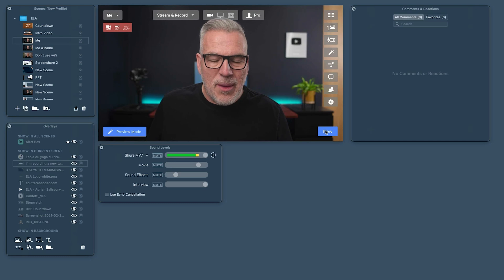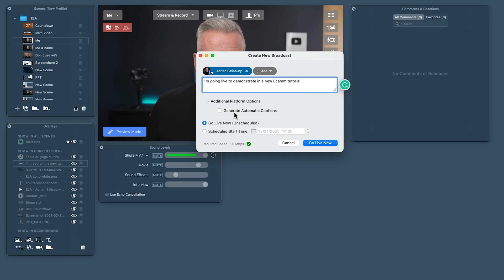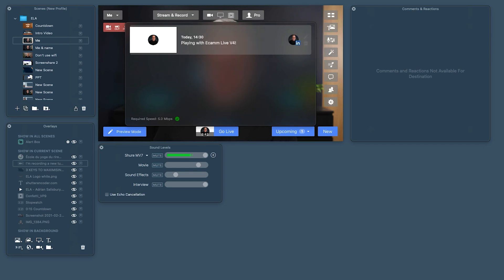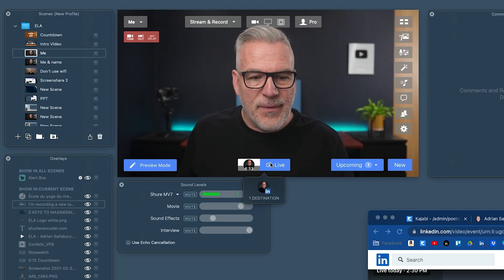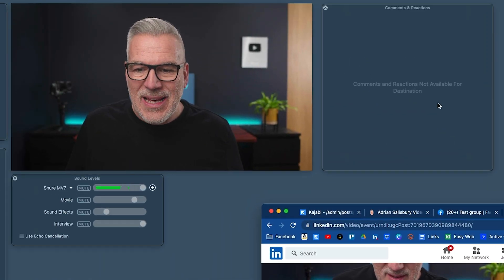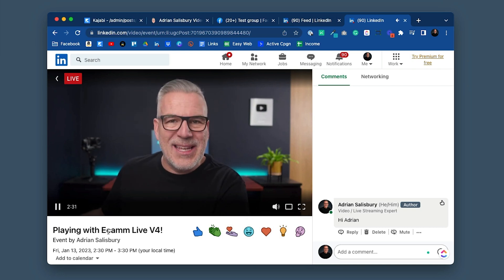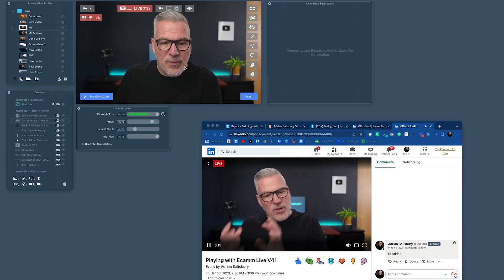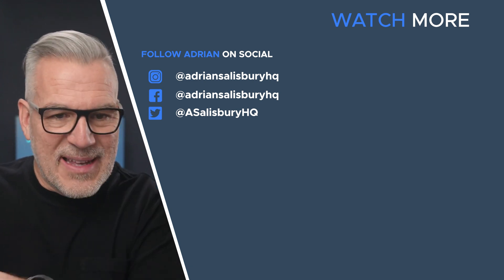How To Livestream To LinkedIn Using Ecamm Live in 2023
LinkedIn is a great platform if you are wanting to reach a professional or corporate audience so in this video I'm going to show you how to go live to LinkedIn